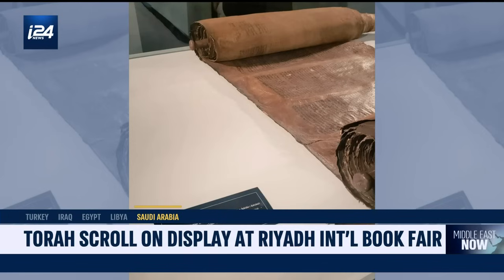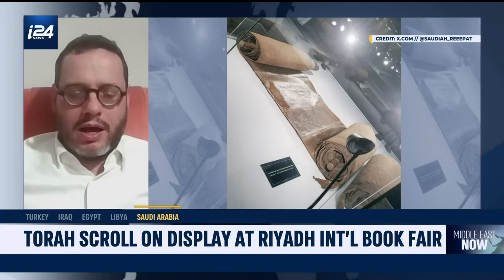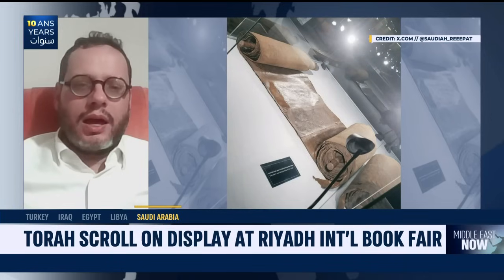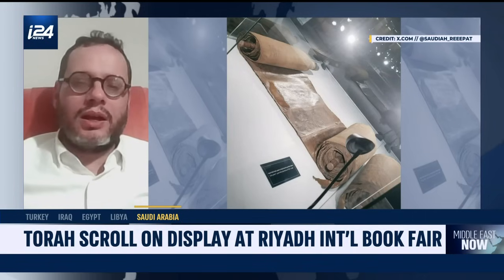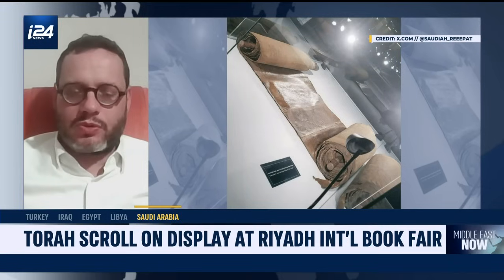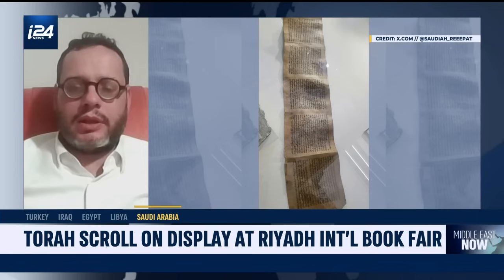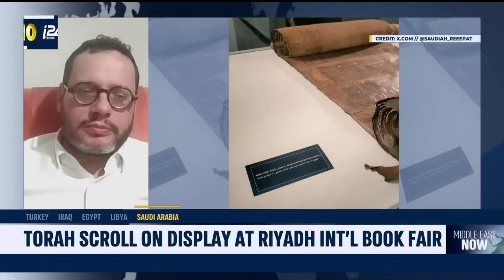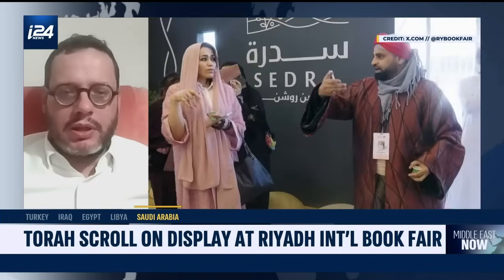Torah scroll on display in Riyadh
A torah scroll, reportedly 400 years old, is on display at the International book fair in Riyadh. Curator at the National Library of Israel, Dr. Chaim Meir Neria joins to dive in depth.

The top news coming out of the Middle East, the burning issues and the strategic, groundbreaking cooperation, with special interviews and the views and voices of those at the center of events